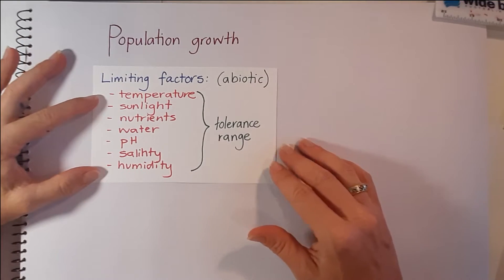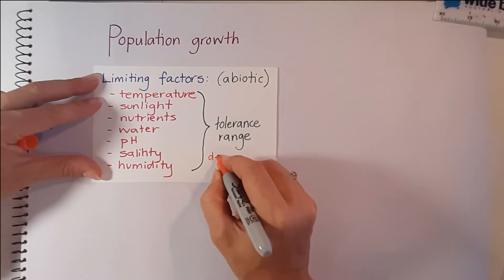Population growth and limiting factors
This video outlines how to calculate population growth and population limiting factors (biotic and abiotic factors)